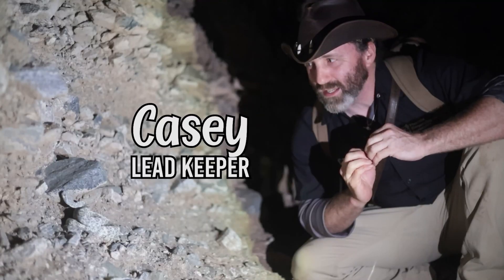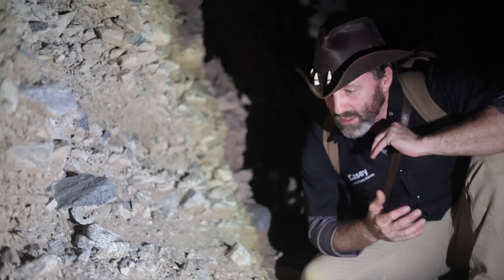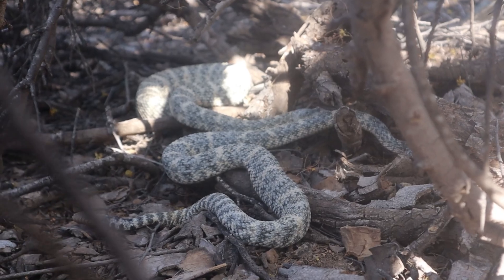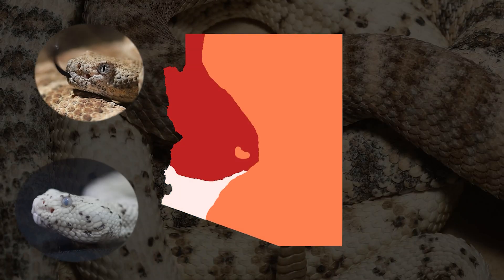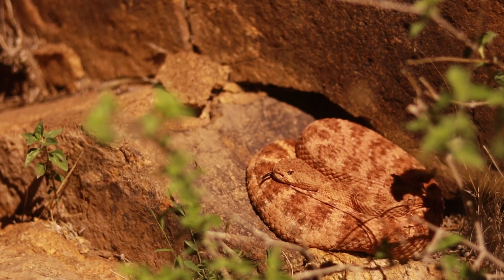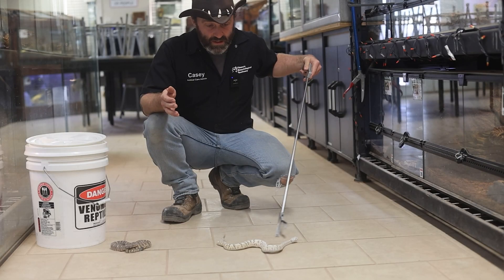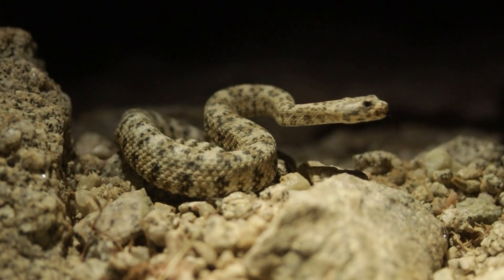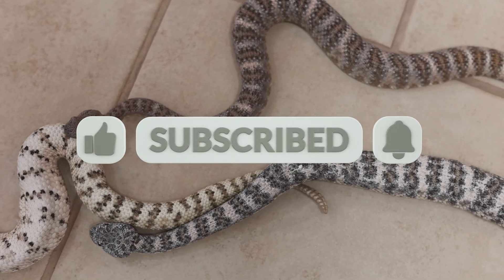Speckled Rattlesnakes in Arizona.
The Southwestern Speckled Rattlesnake (Crotalus. pyrrhus) is considered one of the most beautiful North American vipers. With their ornate speckled scales, they have become a fan favorite amongst herpetologists. Here in Arizona, this species inhabits the western side of the state and features a stunning variety of geographically specific color morphs including white, blue, and red. Our team highlights these gorgeous reptiles against the backdrop of their respective habitats as well as the captive specimens that call our sanctuary home.